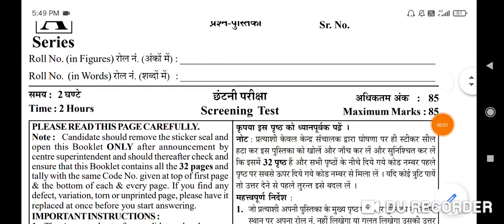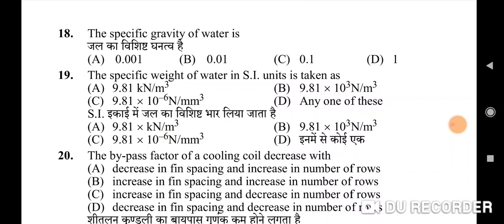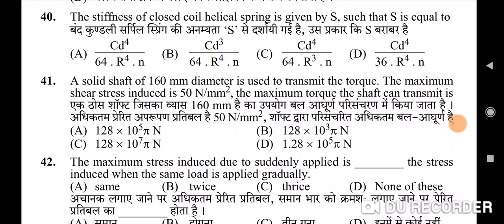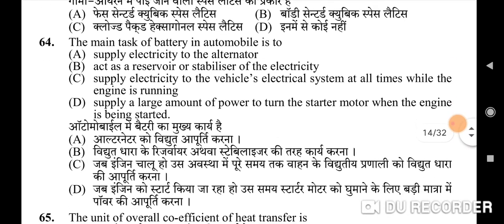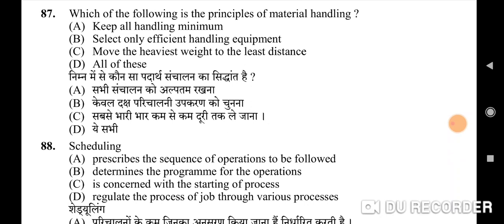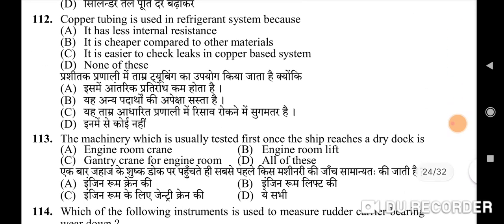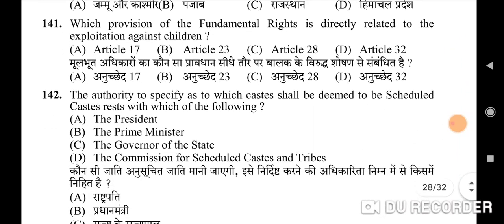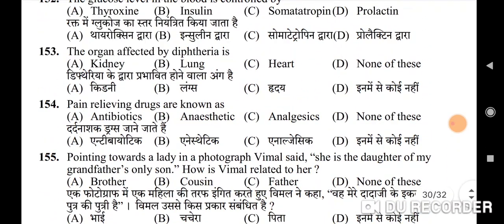JE MECHANICAL 2018 QUESTION PAPER | official answer key | 21-10-2018